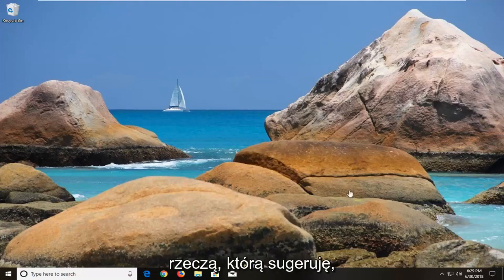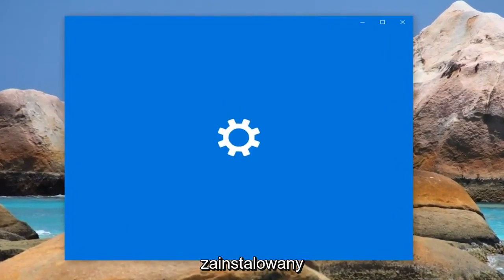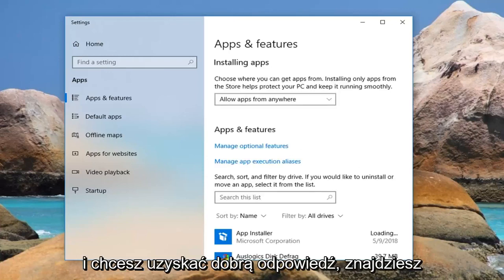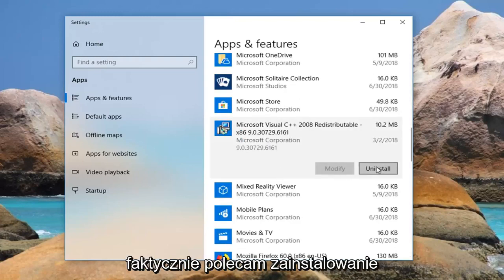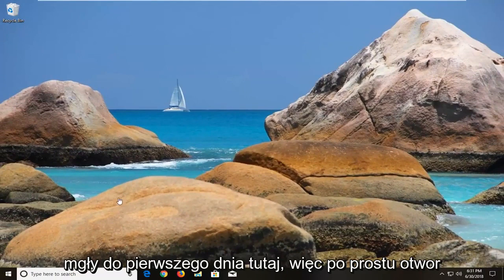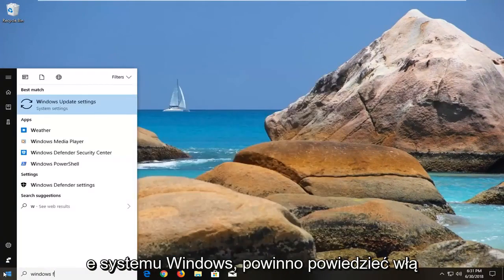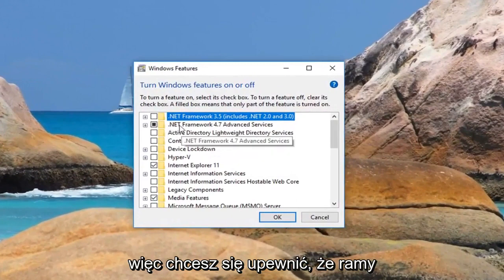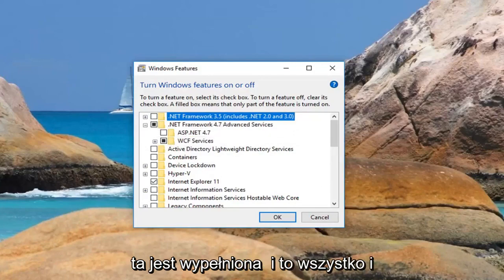Jak naprawić błąd mmc.exe w systemie Windows 10/11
Napraw MMC nie mógł utworzyć przystawki w błędzie.

Microsoft Management Console (MMC) to aplikacja, która udostępnia graficzny interfejs użytkownika (GUI) oraz strukturę programistyczną, w której można tworzyć, zapisywać i otwierać konsole (kolekcje narzędzi administracyjnych).

Program MMC został pierwotnie wydany jako część zestawu Windows 98 Resource Kit i jest zawarty we wszystkich nowszych wersjach. Wykorzystuje interfejs wielu dokumentów (MDI) w środowisku podobnym do Eksploratora Windows firmy Microsoft. Program MMC jest uważany za kontener dla rzeczywistych operacji i jest znany jako „host narzędzi”. Sama w sobie nie zapewnia zarządzania, ale raczej ramy, w których mogą działać narzędzia zarządzania.

Czasami może wystąpić scenariusz, w którym niektóre przystawki mogą nie działać poprawnie. Zwłaszcza jeśli konfiguracja rejestru przystawki jest uszkodzona (należy zauważyć, że Edytor rejestru nie jest przystawką), inicjalizacja przystawki nie powiedzie się. W takim przypadku prawdopodobnie pojawi się następujący komunikat o błędzie (konkretny komunikat w przypadku Podglądu zdarzeń): MMC nie mógł utworzyć przystawki. Przystawka mogła nie zostać poprawnie zainstalowana.